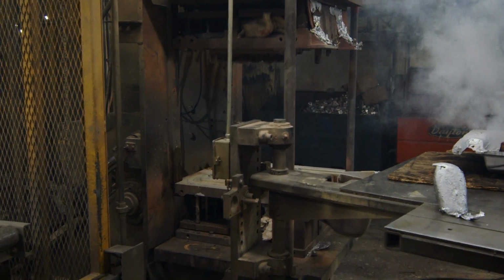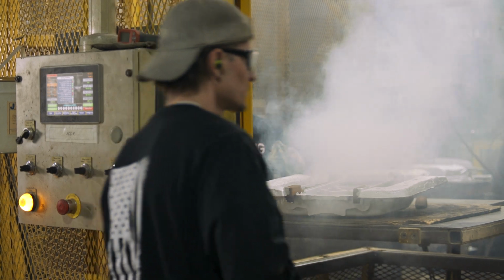Permanent Mold Aluminum Casting Foundry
Melling Foundry in Battle Creek, Michigan is an engineering driven company focusing on heavily cored, complex permanent mold aluminum castings. Today Melling is focused on providing a quality aluminum casting through the use of engineering, simulation, modeling, APQP, and lean processes blended with the traditions of metal casting.

We Make What They Can't Intricate core assemblies? Tight tolerances? Design for manufacturability? Overcoming challenges like these is our passion. Let our team show you why we are the trusted source for complex aluminum castings.

Engineered Solutions With a combined 75+ years at Melling, our engineering team is your best option for success. From in-house design and simulation to our own equipment integration and automation team, choosing Melling Foundry means dedicated engineering support from prototype to end-of-life.

Simulation & Design Employing simulation software has given Melling Foundry the ability to ensure casting quality, troubleshoot casting issues, design effective tooling, design experiments, and increase the caliber of the castings it produces before cutting tooling. The application of simulation results in decreased sampling and lead time for job launch and reduced costs to you.

Alloys poured: 319, 356, A356, 357, 359 Annual volumes from 200- 150,000 pieces Casting size from 4oz. – 40lbs. 11 million lbs poured annually